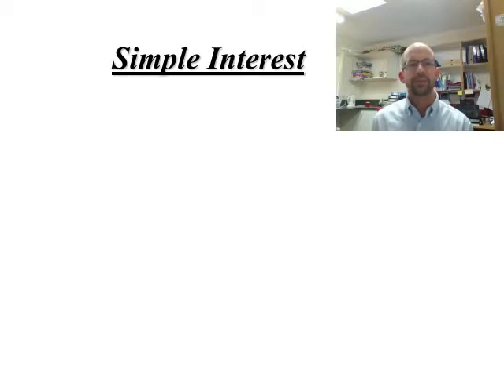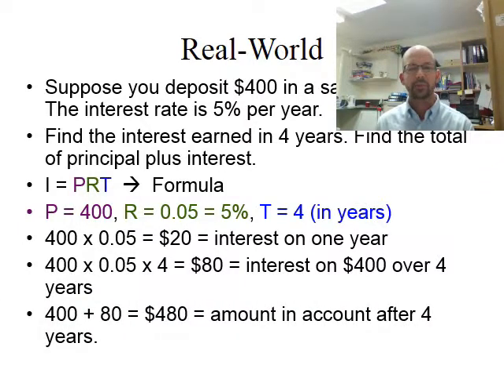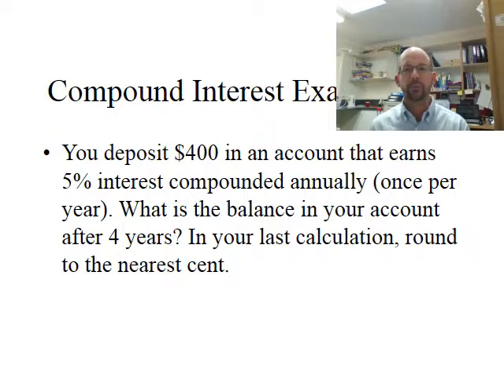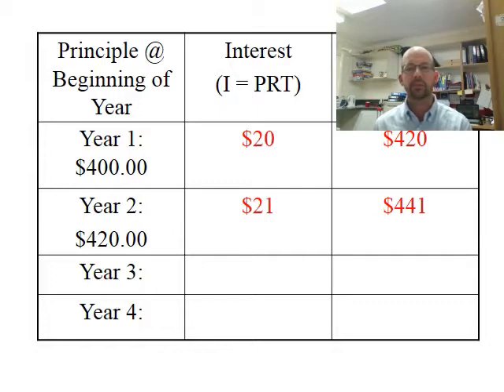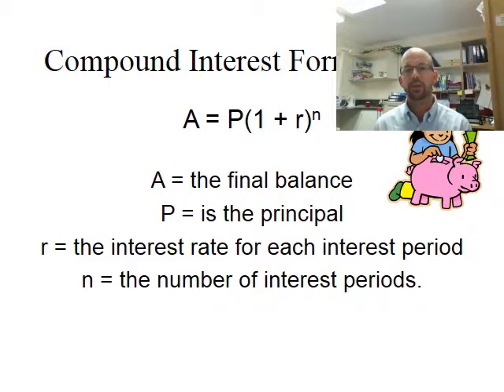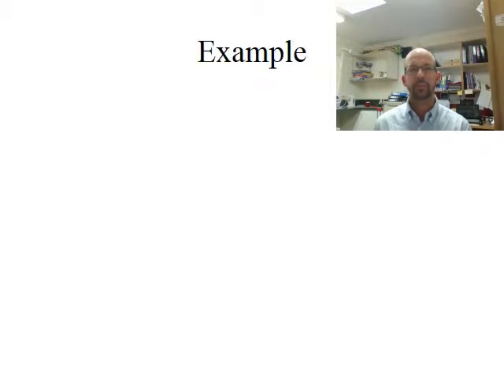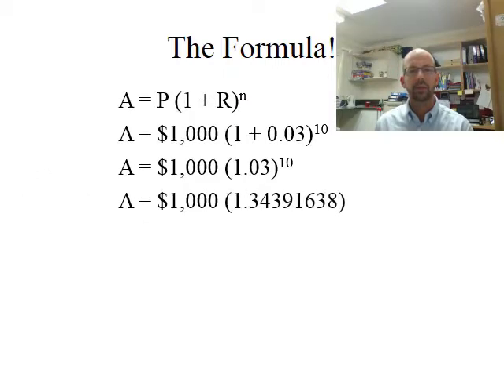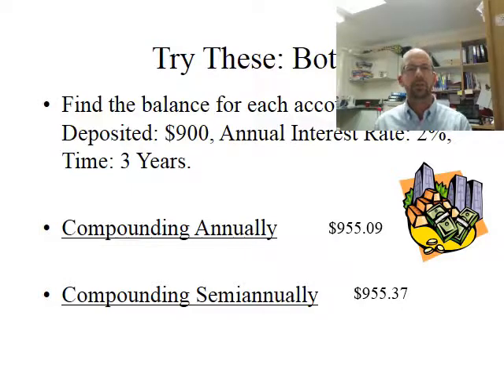simple compound interest